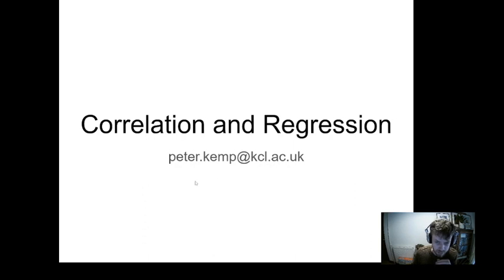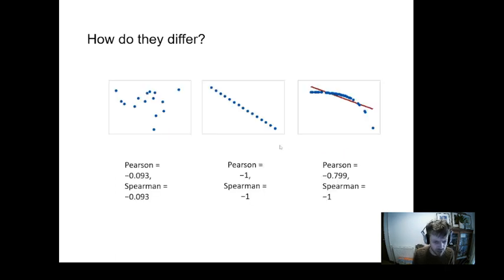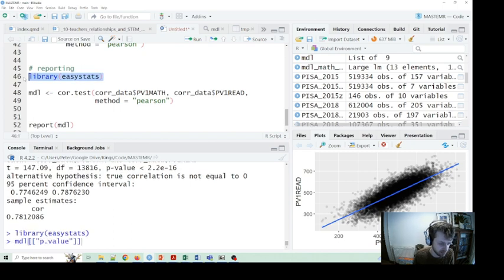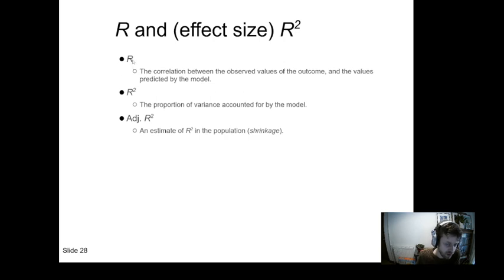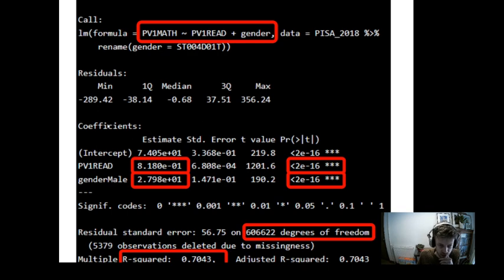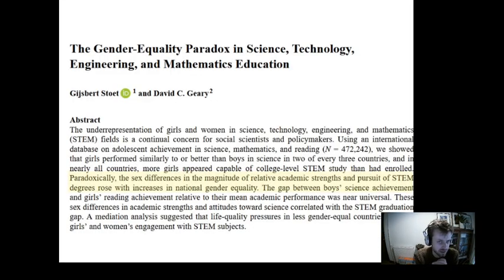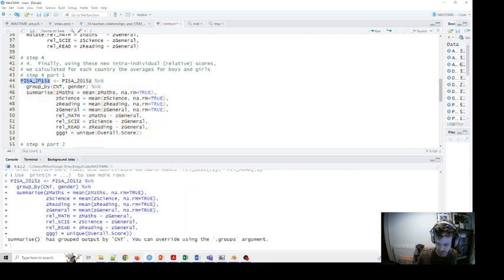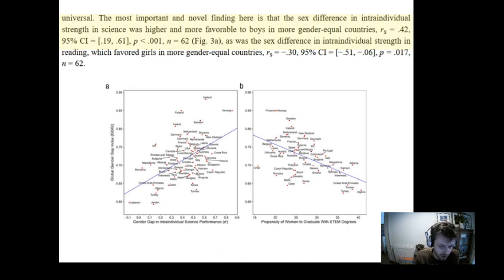Correlation and Regression + Stoet and Geary's Gender Paradox paper